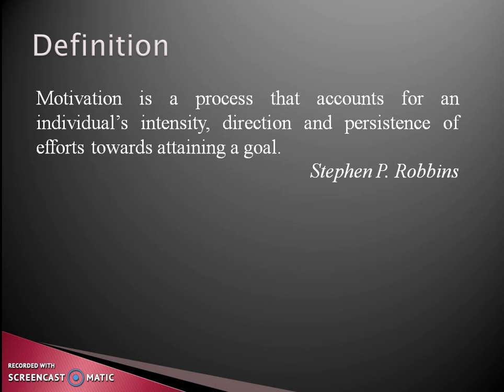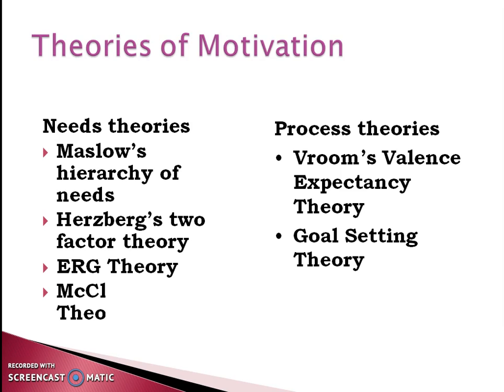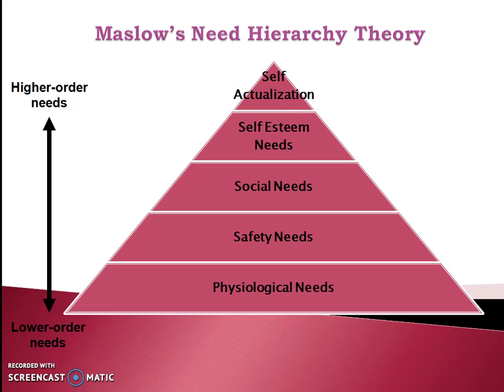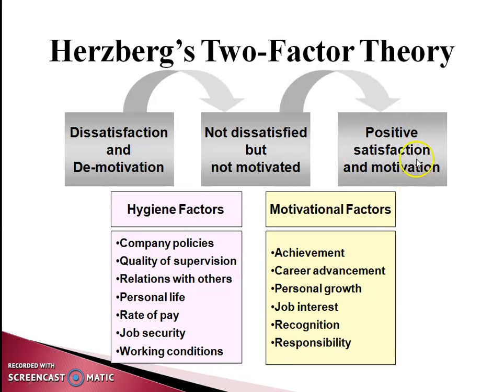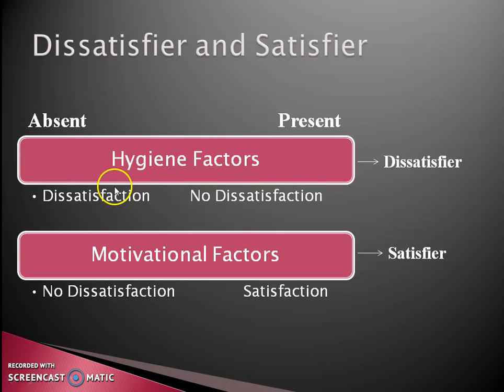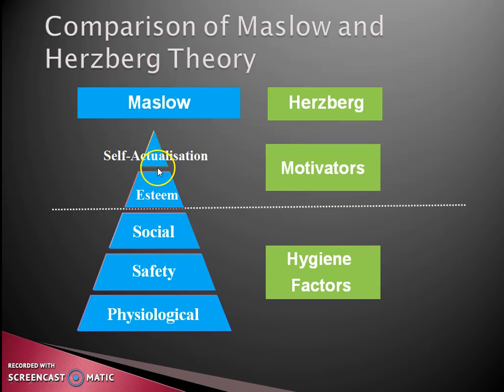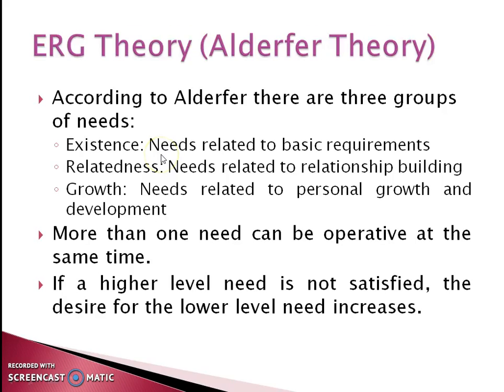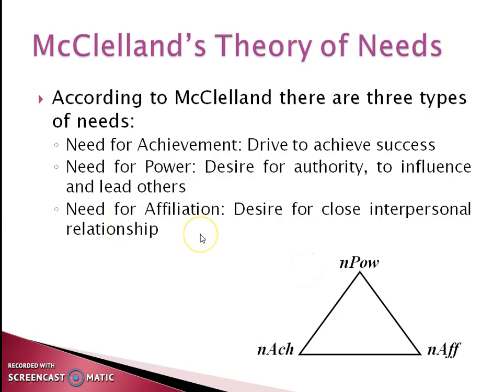Motivation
Theories of Motivation